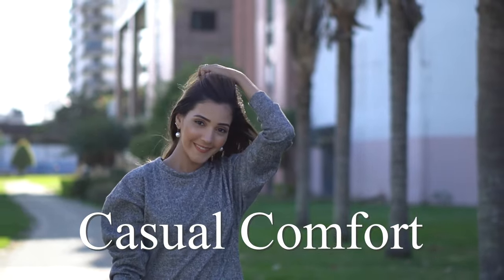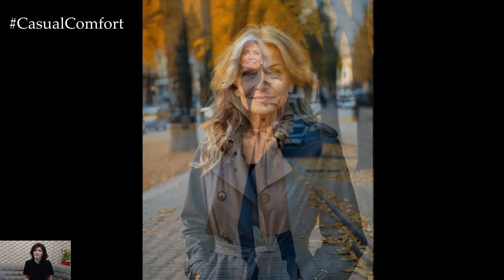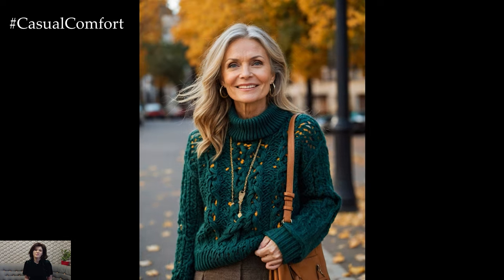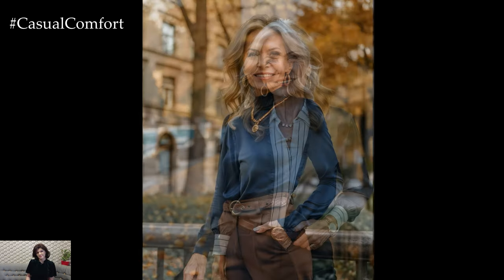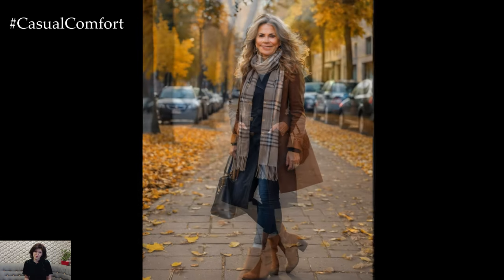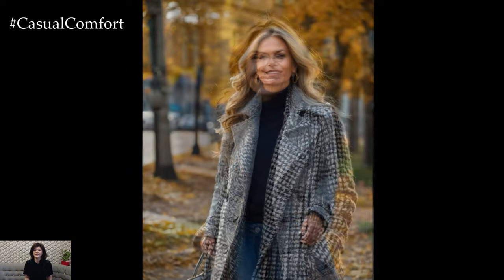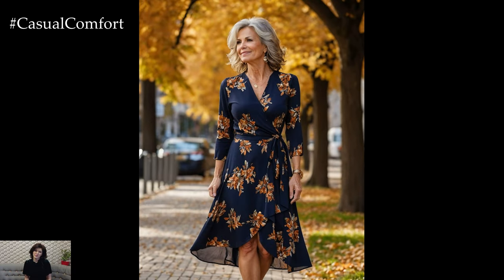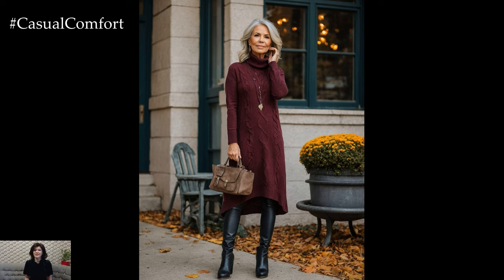Fall Fashion Guide 2024: Timeless Looks for Women Over 50 | Elegant & Stylish Outfits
Welcome to the Fall Fashion Guide 2024, where elegance meets style for women over 50! 🍂👗 Discover timeless looks that blend comfort and sophistication, perfect for embracing the beauty of the autumn season. In this video, we’ll showcase outfit ideas that are chic, age-appropriate, and effortlessly stylish. From layering techniques to color combinations and must-have pieces, find inspiration to refresh your wardrobe with classic fall fashion essentials.
Share your favorite fall outfit idea in the comments below.